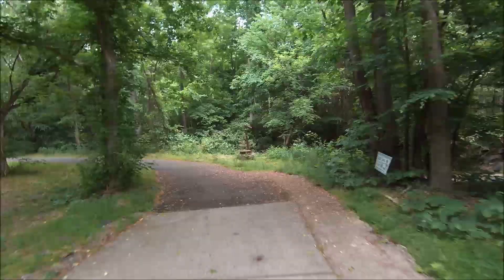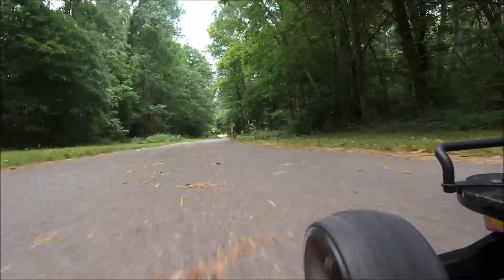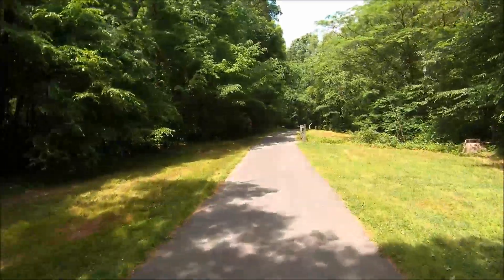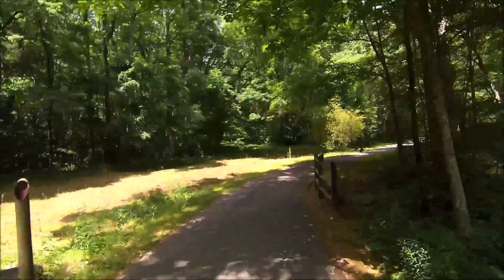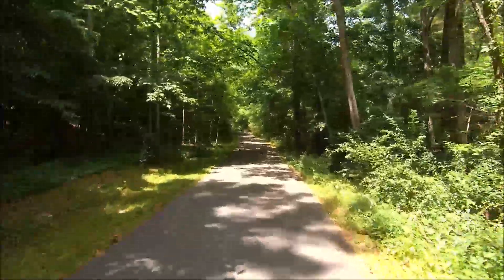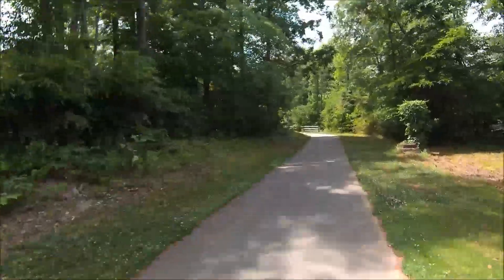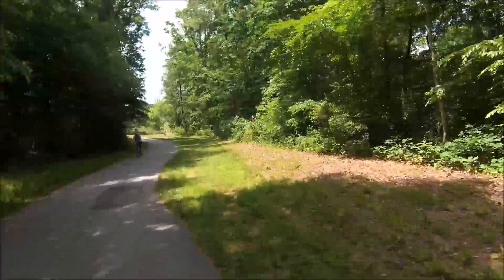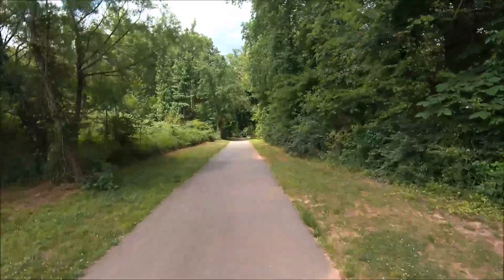Ownboard Zeus Pro 2022 model on Cambell Creek Greenway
Spring is here and so its time to break out the Ownboard Zeus Pro and hit the wooded trails. Running 120mm ICloud Beast Wheels. Helmet is Bern brand with MIPS technology.